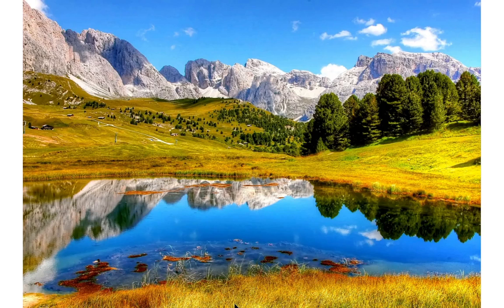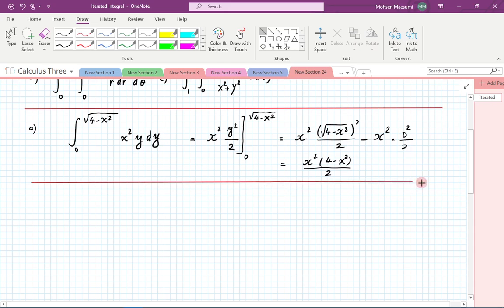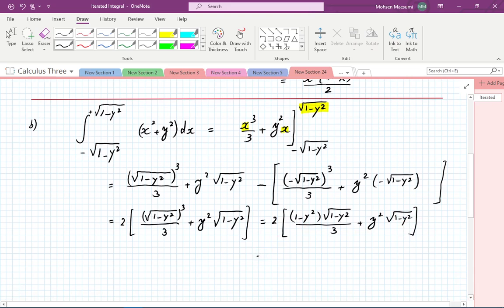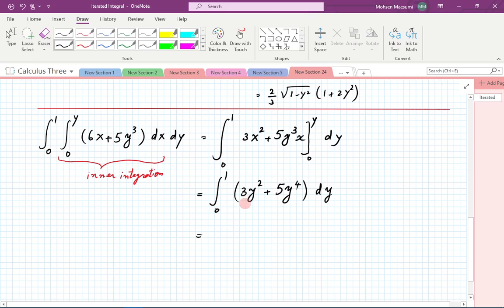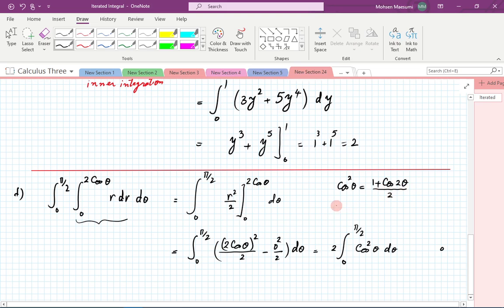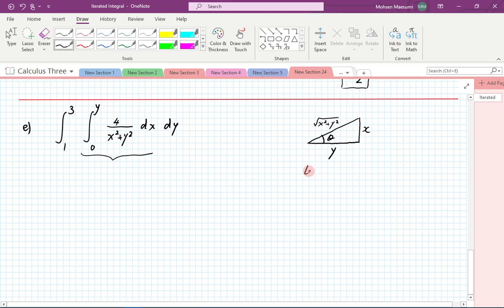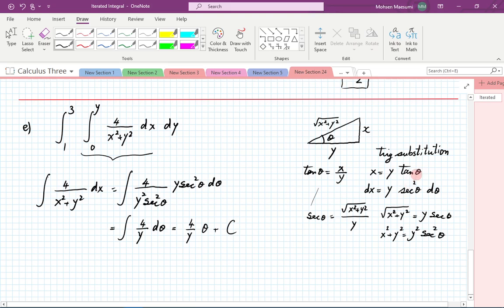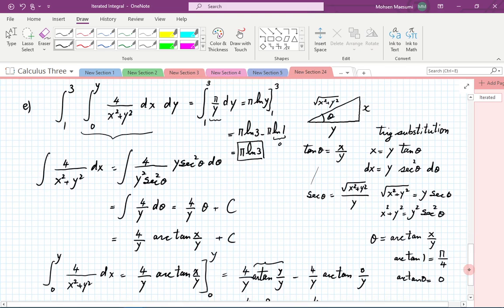Calculus III, Lecture 5b, Iterated Integrals Problems, Part 1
Five integration problems with multiple variables or iterated integrals are solved.